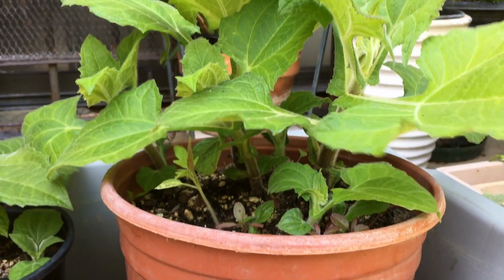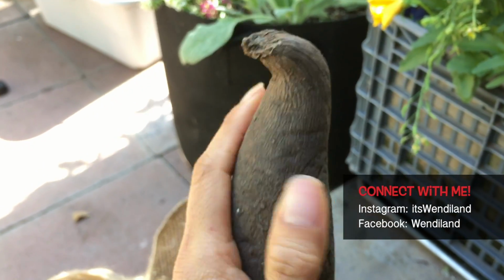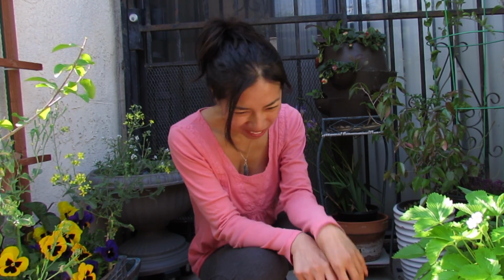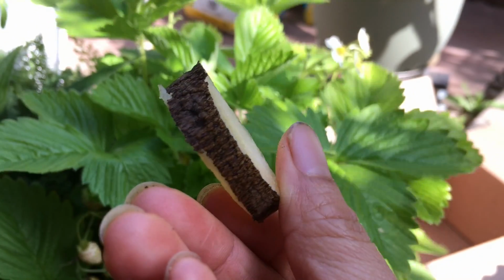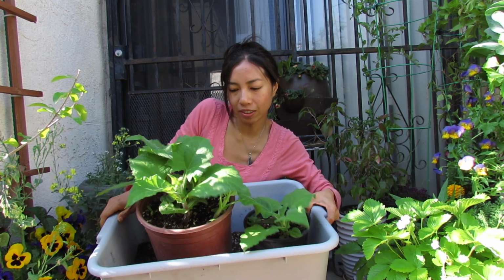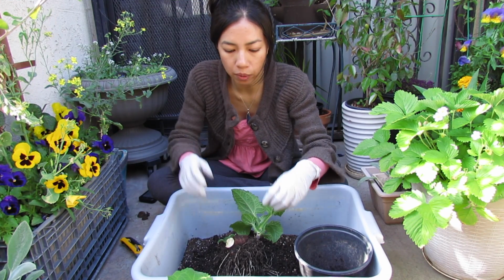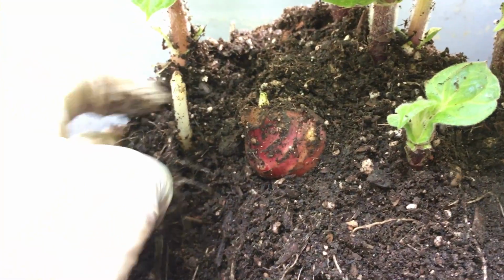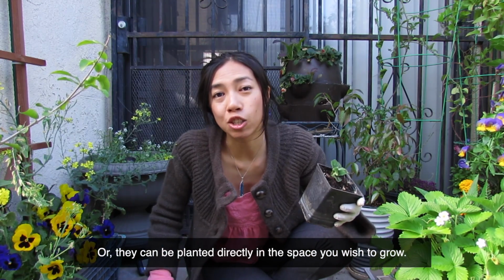How To Easily Grow More Yacon + Tasting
I will be try cured yacon for the first time with you on camera!  This has became my favorite root vegetable and will be growing them every year.  I will also demonstrate how easy it is to split the crowns to grow more plants.